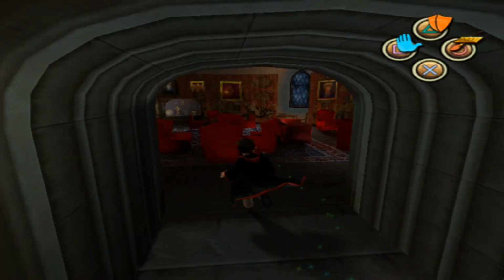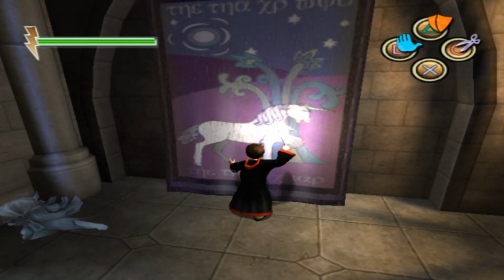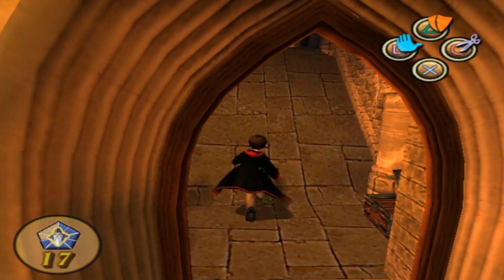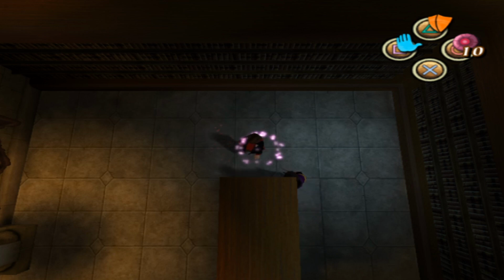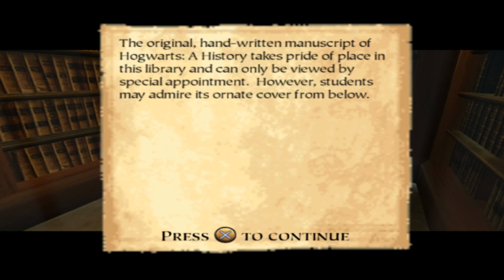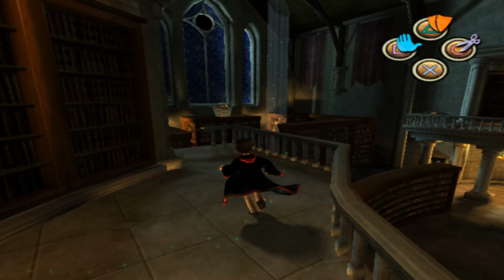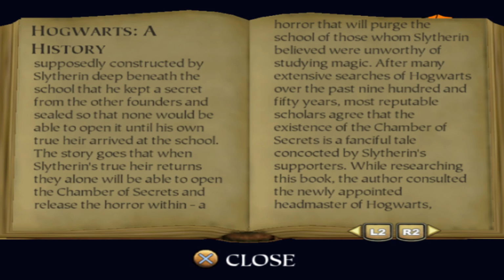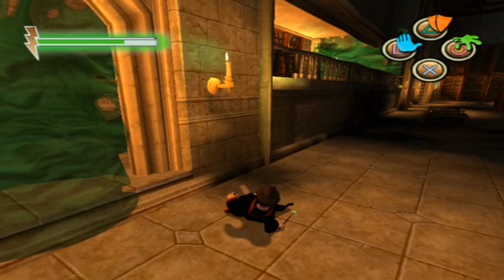Harry Potter and the Chamber of Secrets PS2 - Part 9: Hefty Restrictions